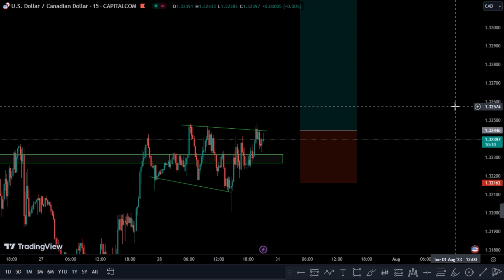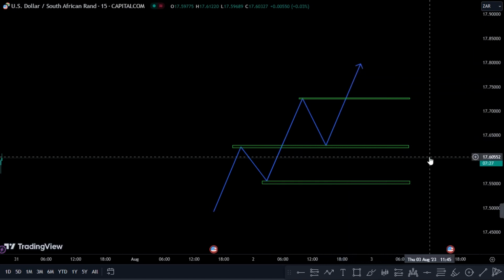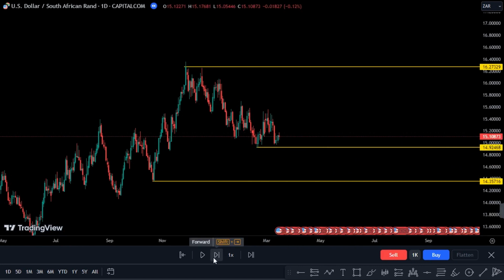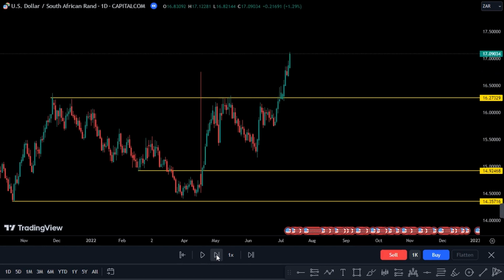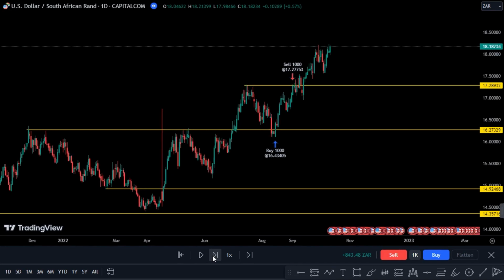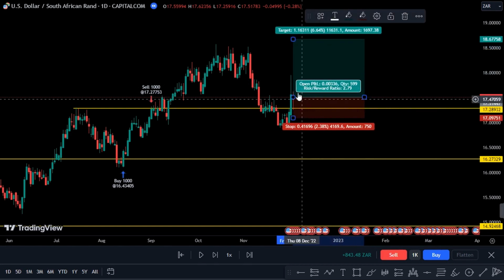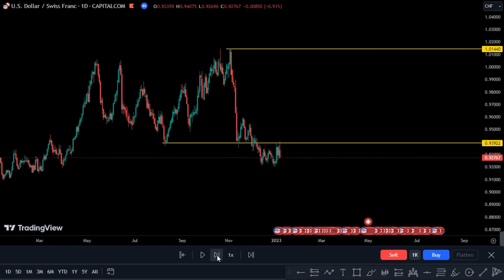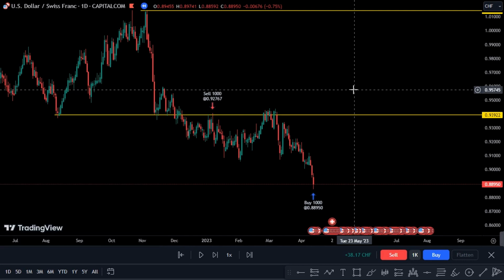A Day In A Life Of A Trader | Break & Retest Strategy Simplified.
In this video, I will fully break down a simple breakout and retest strategy using usdzar and usdchf. Make sure to watch the video for the full concept and application.

$30 free welcome bonus.
Instant Withdrawal.
Upto 1:3000 leverage.
KWD account supported

R500 Minimum deposit.
Fast Withdrawals.
Tight spreads.

Get FREE shares.
IPOs access.
Option Trading.
Margin Account.

R1 Minimum deposit.
Invest in property.
Fast settlements.
Beginner friendly.